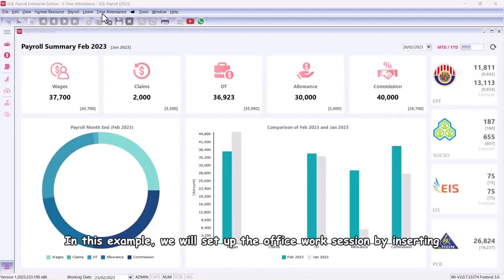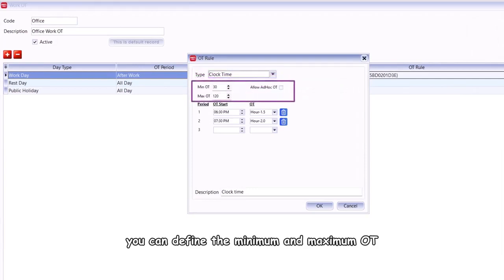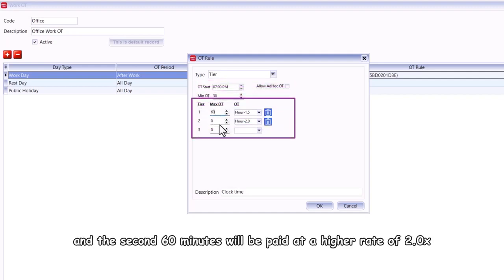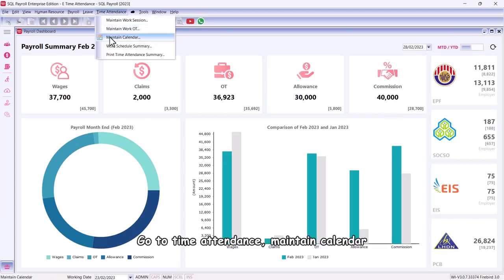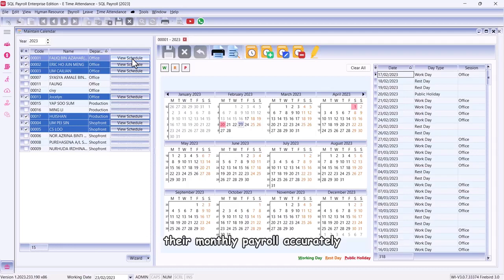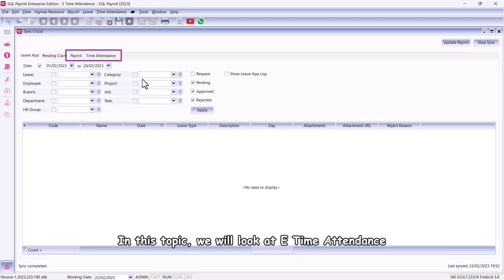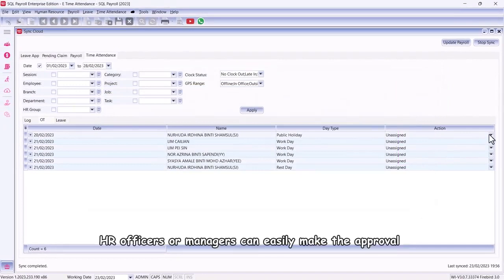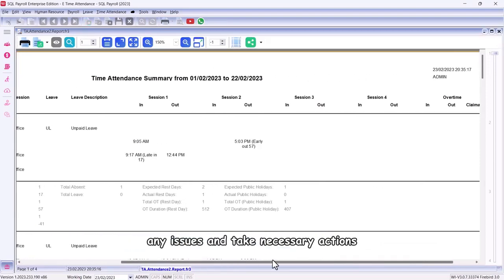SQLPayroll | ConceptSoftwareSdnBhd timeattendance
Are you managing your team's attendance effectively? Say goodbye to the tedious process and hello to the technology of SQL E-TMS! With our advanced features Geofence GPS technology and SitePhoto feature, you can ensure accurate attendance tracking and eliminate time fraud.
Employer Bosses benefits 👨🏻‍⚖️: SQL eTMS also offers the flexibility of customizing overtime rules to suit your unique workflow, including both clock time and tier time methods. With features like different OT rates and the ability to adjust pay rates based on performance, you can incentivize your team to work harder and smarter, leading to greater success for the company.
Employee benefits 👷🏻‍♂️: You can keep track of your own attendance records and monitor your overtime hours, payrate & view your work schedule and performance. Additionally, employees can download their monthly payslip and EA form through the same app, streamlining the administrative process and making it more convenient.
Manager benefits 🦸🏻‍♂️: With the power of SQL E-TMS, managers can benefit from a comprehensive view of their team's attendance records, including late ins, early outs, absences, out of office records, and overtime. The detailed records available for each employee allows managers to identify issues that may be affecting productivity, and make better-informed decisions for workforce planning.
Experience the power of SQL eTMS, take control of your attendance management and boost your productivity with the power of SQL E-TMS💯. Try our app today and enjoy the benefits of accurate attendance tracking, customized overtime rules, make better-informed decisions, workforce planning, take your productivity to the next level!